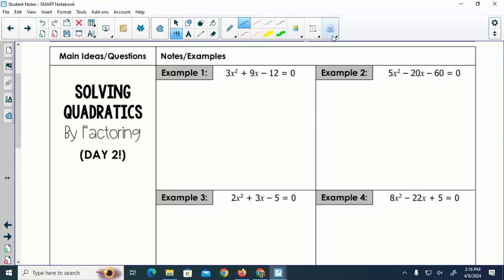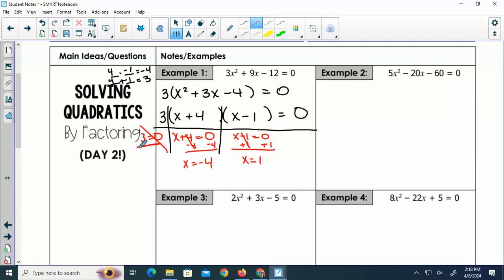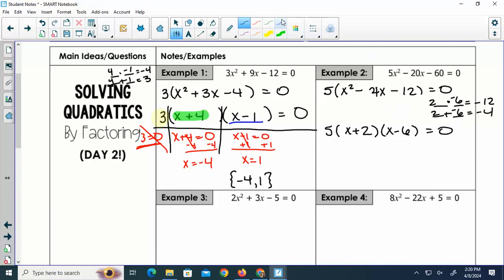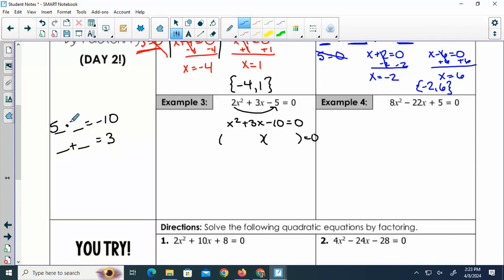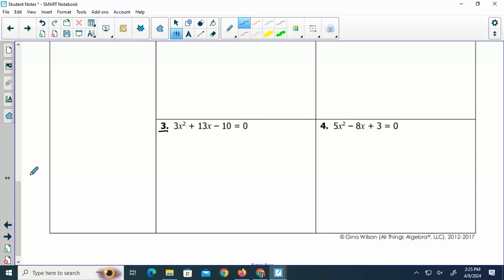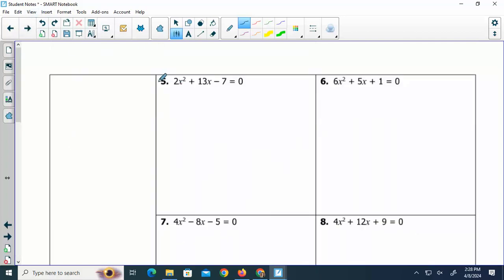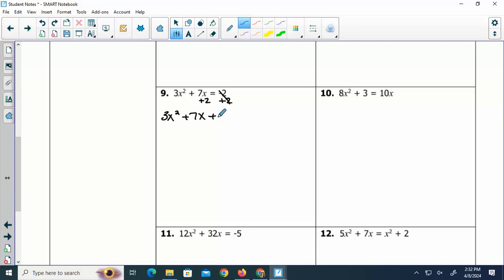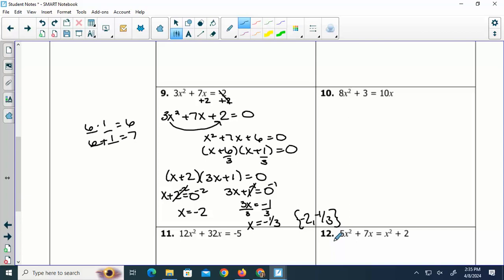Factoring April 8